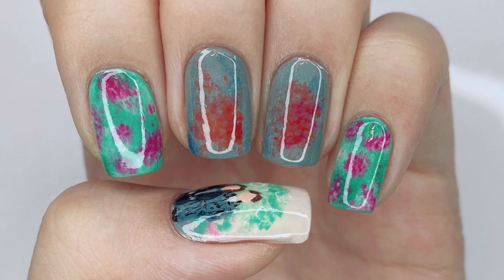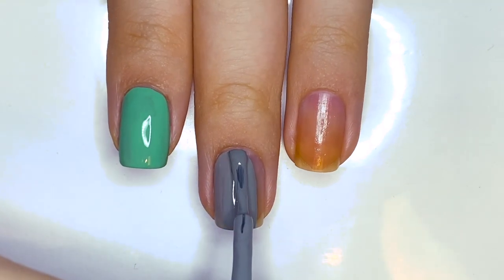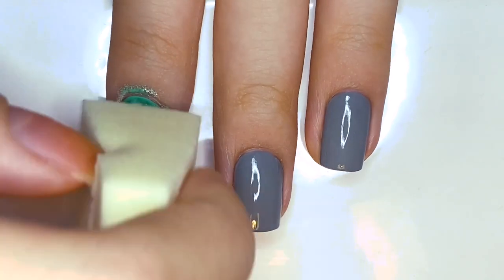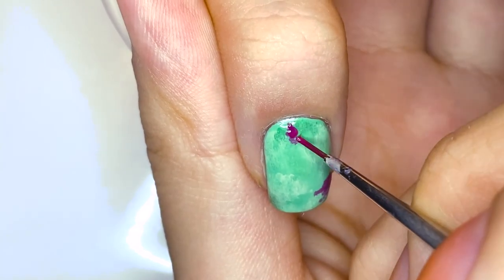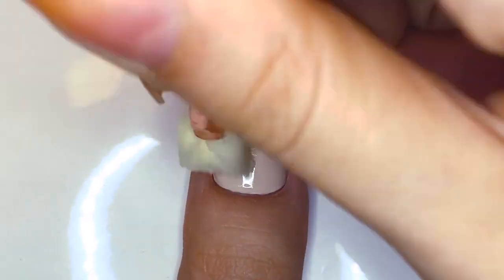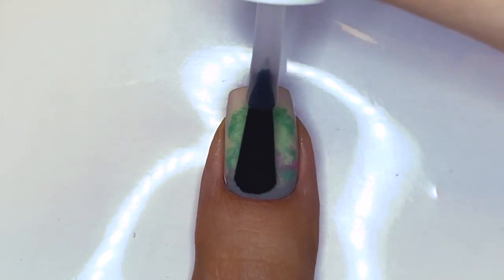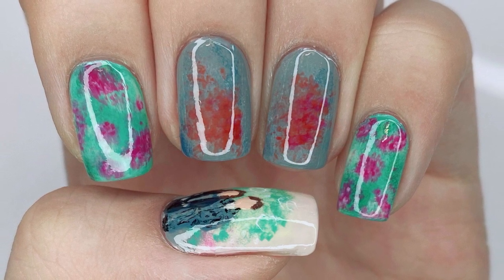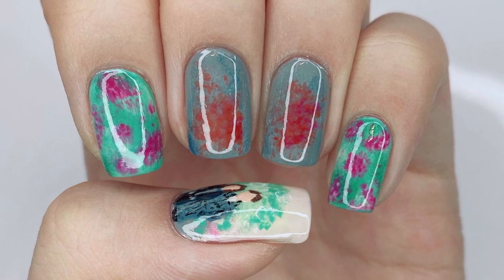"Tears In Frozen Time” Nail Art Tutorial | The King : Eternal Monarch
Hello, this is Lacquer Lover. Today I am revealing this new nail design that I've been wanting to do for a while. I of course saved it for today because it was originally The King : Eternal Monarch Ep. 13 day (sigh why did it have to be delayed, who at SBS do I have to kill for pitching this idea). Anyways, this is a pretty sad video with some sad commentary. Voiceover didn't take long because I was also trapped in these emotions. But I hope this clears up any confusion over that scene and honestly why you should be able to cry and empathize with Lee Gon and what he knows at this point.

✰ Information ✰
Drama: The King : Eternal Monarch featuring Lee Minho as King Lee Gon from the Kingdom of Corea and Kim Goeun as Detective Jung TaeEul from the Republic of Korea facing the devil who had opened the door between their worlds and working together to close it.
Inspired by Episode 12 - church photo, Lee Gon rescuing Jung Tae Eul (reference images posted on my instagram listed below)

Essie: Chillato
Essie: First Time
Essie: Forever yummy
Essie: Now & Zen
Essie: Watermelon
H&M: Terre Batue
Sally Hansen - Insta-Dri: I-Rush Luck
Sinful Colors: Black on Black
Sinful Colors: Dream On
Sinful Colors: Snow Me White
The Face Shop - Trendy Nails: 나의 잡 앞
The Face Shop - Trendy Nails: 마이 딥 브라운
The Face Shop - Trendy Nails: 소개팅 후 브라운
The Face Shop - Trendy Nails: 포니테일 그 녀
O.P.I: My Vampire is Buff
Zoya: Leigh